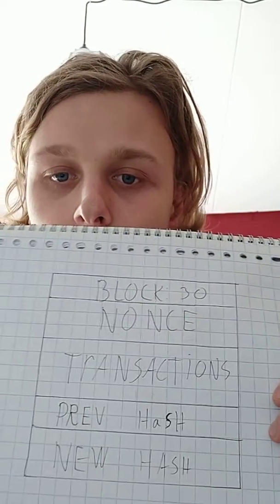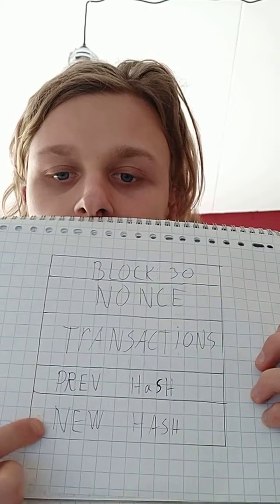Video 2 explaining pow and pos